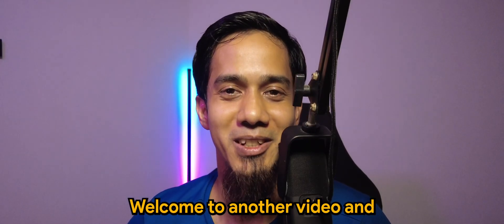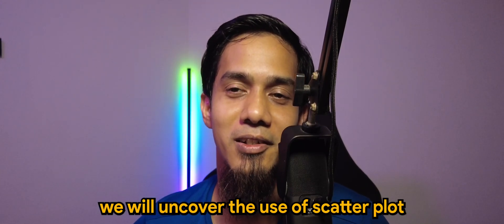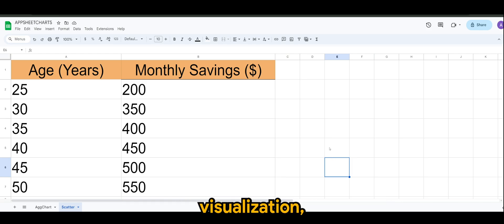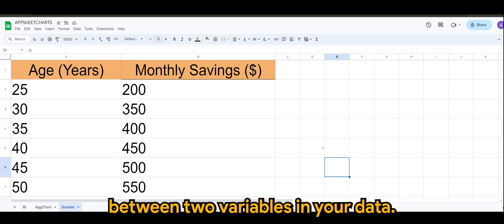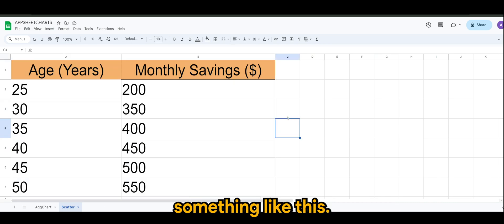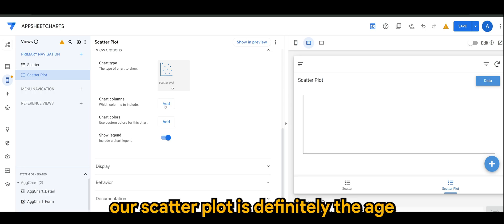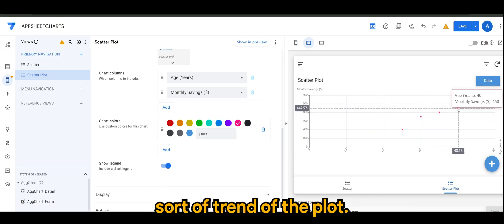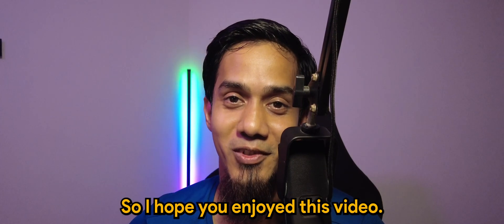Appsheet Episode 56: Scatter Plot basics. Unveiling Data Correlations.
🌟 Jump into the dynamic world of data visualization with our comprehensive video, "Scatter Plot Mastery in AppSheet: Unveiling Data Correlations". Whether you're an AppSheet newbie or a seasoned pro, this tutorial guides you through the intricacies of using scatter plots within the AppSheet platform to reveal hidden patterns and correlations in your data.

📈 Key Highlights:

Scatter Plot Basics: Understand the essentials of scatter plots and how they visualize relationships between two variables.

AppSheet Integration: Step-by-step guidance on creating and customizing scatter plots in AppSheet.

Data Interpretation: Learn how to read and interpret scatter plots to make data-driven decisions.

Your support helps me create more valuable content for data enthusiasts like you!